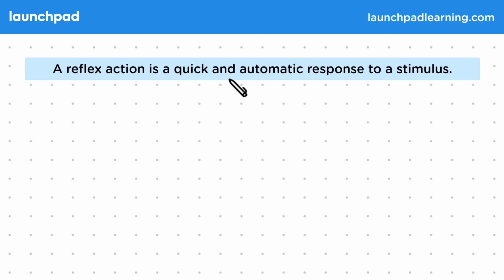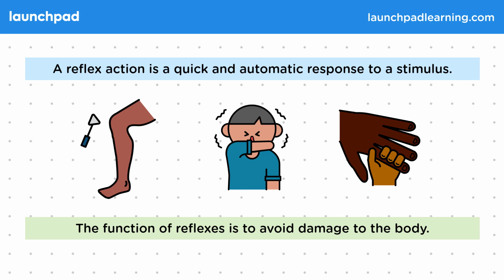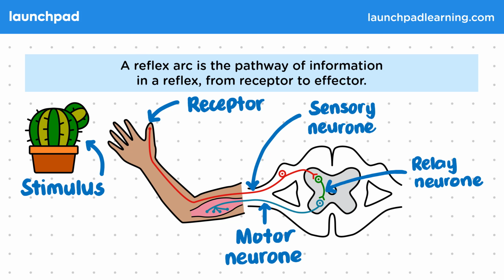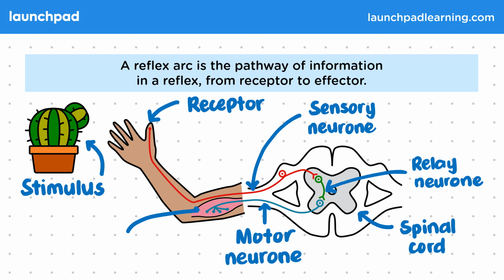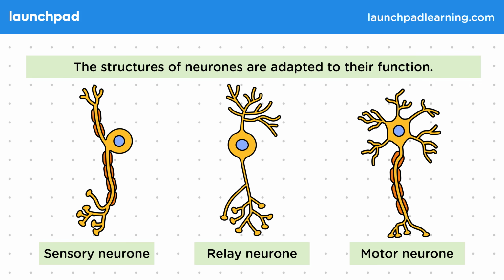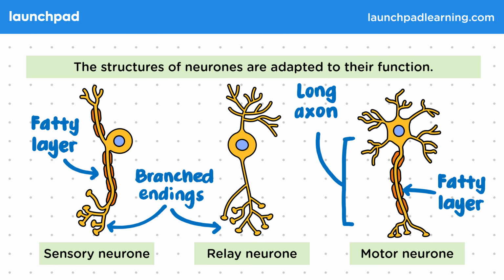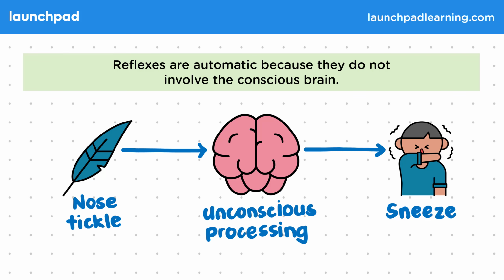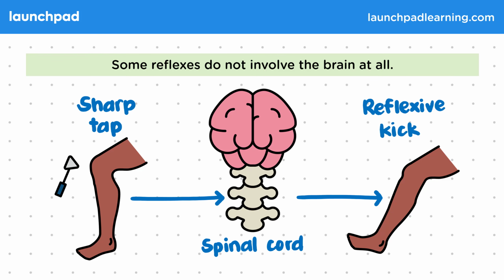Reflex Arc - GCSE Biology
🦊 In this GCSE Biology video, we explain reflex actions as quick, automatic responses to stimuli, highlighting their protective function for the body, such as maintaining balance or avoiding injury. It details the reflex arc pathway involving sensory, relay, and motor neurons that conduct impulses from receptors to effectors without conscious brain involvement. Reflex actions like the knee-jerk response are coordinated by the spinal cord, demonstrating the body's innate ability to react swiftly to certain stimuli to prevent damage.